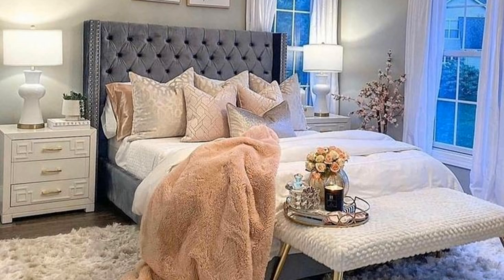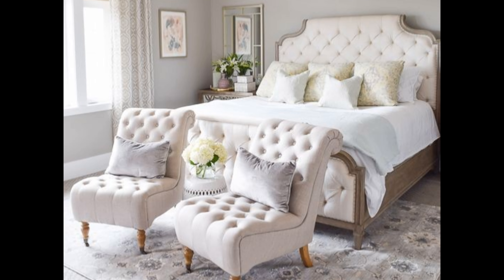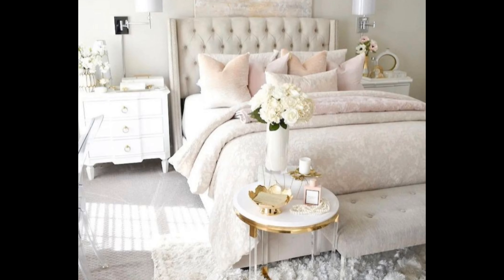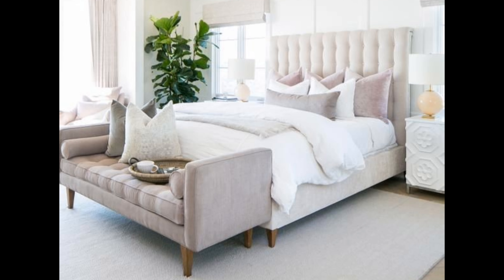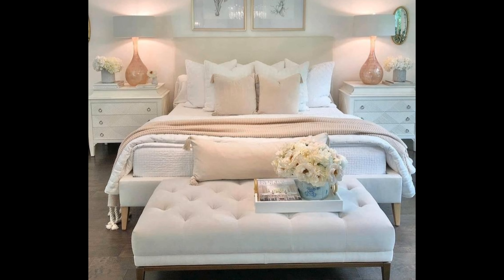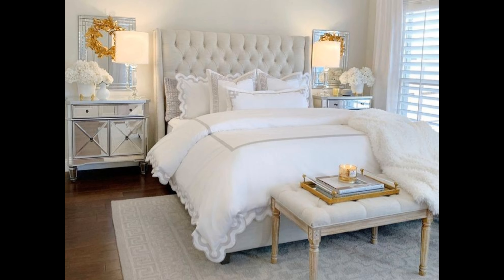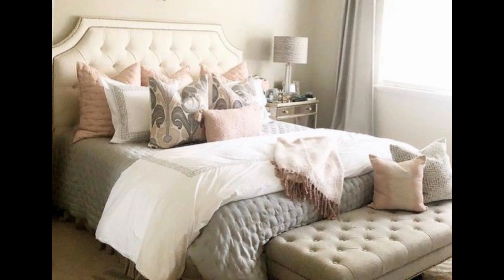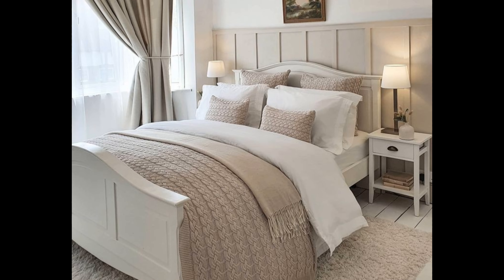30 Best Bedroom Design Ideas 2023 Home Interior Decorations | Home Decor | Bedroom Furniture Designs